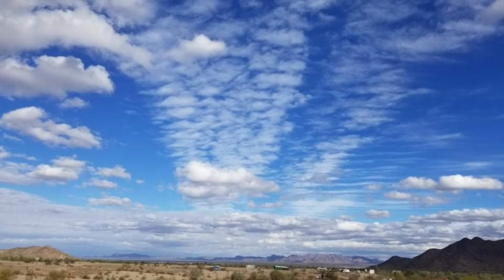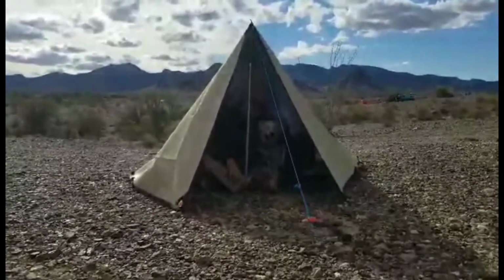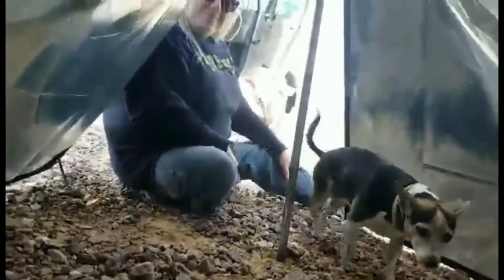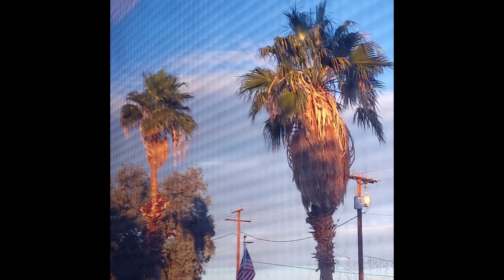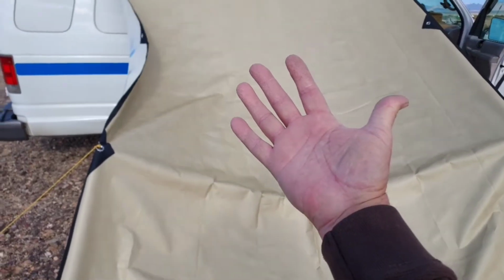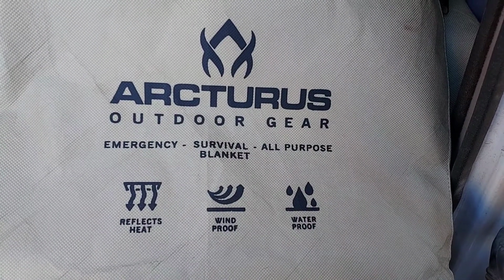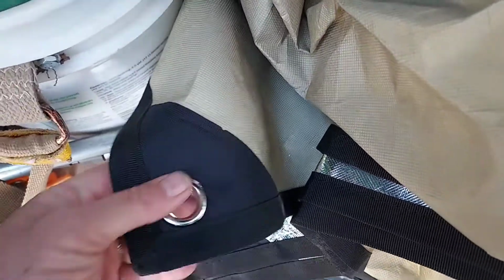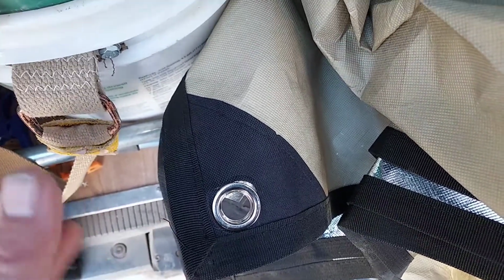Arcturus Reflective Tarp Desert Shelter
Building a shelter in the desert to either reflect your body heat for warmth or n be reversed to protect you from the sun.